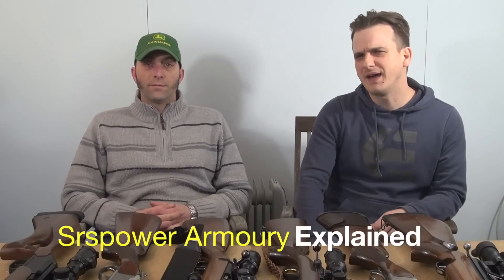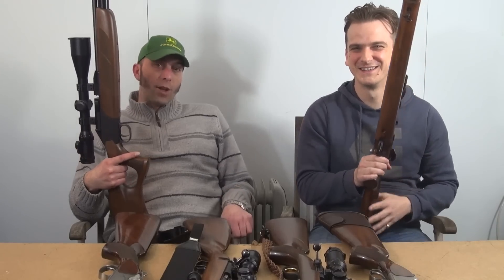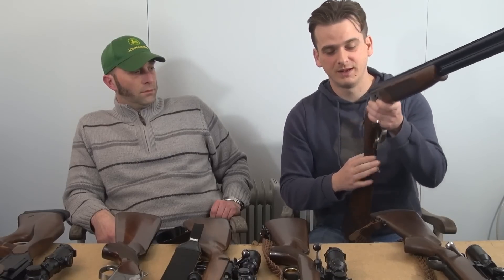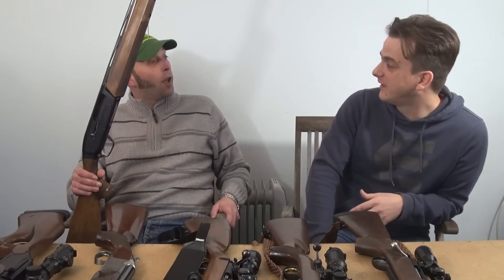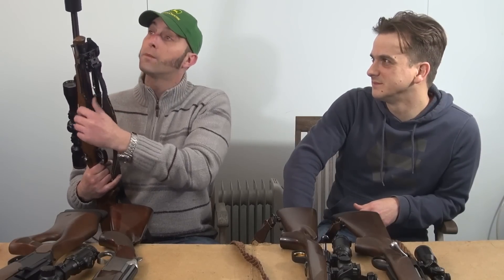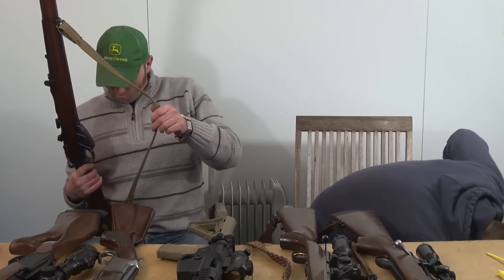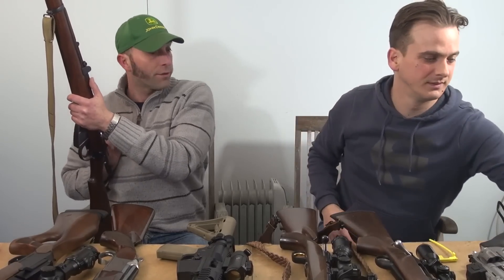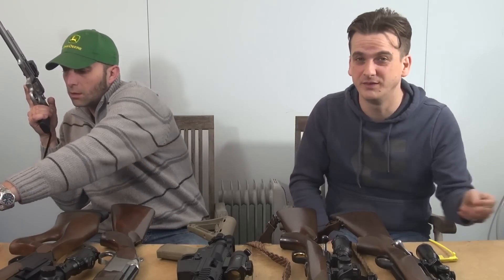Srspower Armoury UK Explained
You asked for an Armoury video so I made one. All guns were checked multiple times before filming and no ammunition was present.